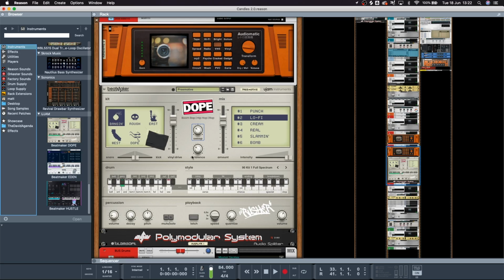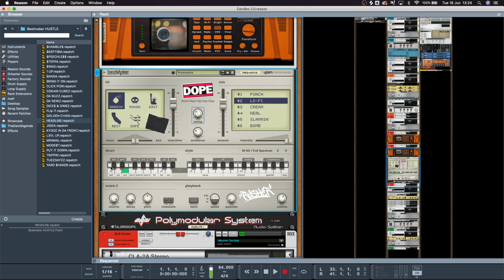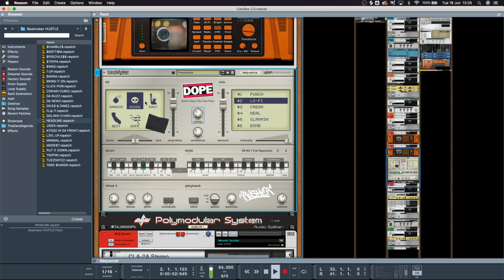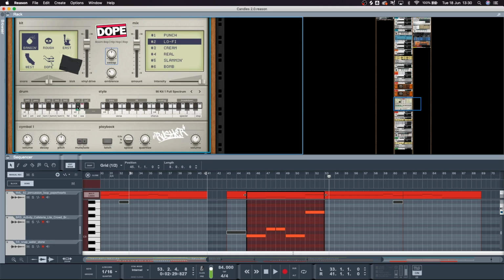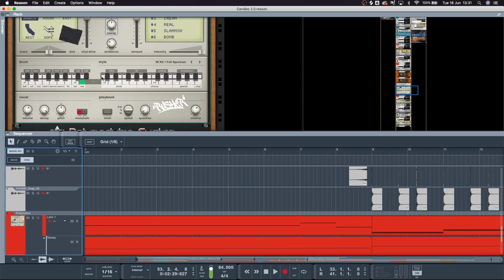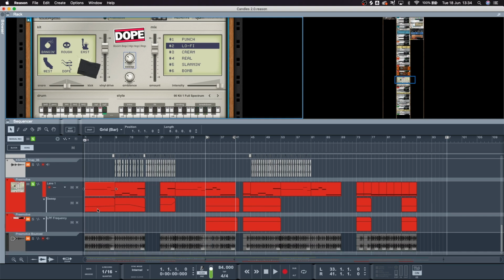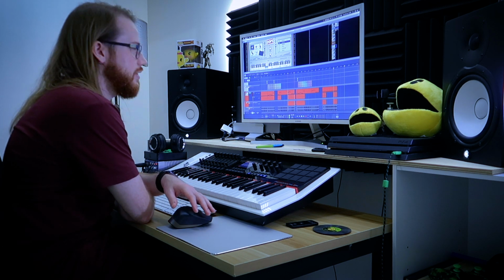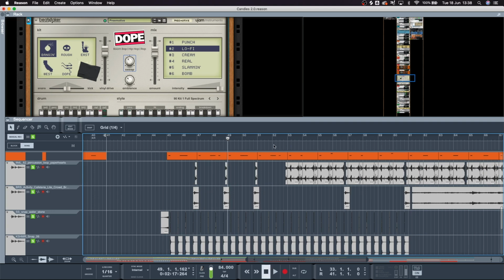How I made a sick beat using Reason's Beatmaker rack extension [Loop Instrument Tutorial]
As far as first impressions go, the Beatmaker loop instruments definitely didn’t win my heart when I first loaded them up in Reason. I actually emailed their developers to ask them how you were supposed to edit the MIDI notes in the loops because I thought it was so ridiculous that I couldn’t find that feature. Turns out, I was looking at it the wrong way. As the name suggests, the Beatmaker Dope instrument is actually very dope (so are the other two variations of the plugin). And, when you get your head around a slightly different workflow, you can come up with some very cool ideas!

In this video, I go through the drum part for my beat ‘Candles’ and talk about how I used the Beatmaker Dope plugin to ‘play’ the loops and generate my own ideas, rather than just ‘playing back’ a few generic presets and leaving it at that.

Here are some of my favourite features of the plugin that really take it beyond a simple loop playback device.

1. Parameter customisation for each sample

Most of the time when you’re using a loop playing plugin (like Dr. OctoRex), you don’t have control of the polyphony of the loop. If there is a high hat playing when the kick drum is hitting and you don’t want it there; tough. You just have to deal with it. The Beatmaker plugins give you the ability to change the parameters of individual drums within the loop. Muting them, soloing them, changing the decay or volume. You’re still dealing with a loop but you have so much more control over how it’s able to sound.

2. Easily export sidechain triggers

One of the frustrations I’ve had with loop players in the past is that I’ve had to manually program my sidechain trigger track separately as I wasn’t able to separate out the drum sounds in the loop player that I wanted to use for the trigger. However, using the parameter customisation that I mentioned in the last point, I was able to solo the kick and the snare drum samples in the loop and bounce the track that I wanted to use for my sidechain trigger. So. Much. Faster. ❤️

3. Creative effects

I often like to automate a filter on my drum tracks to create better dynamics and I found that the inclusion of a ‘Sweep’ control on the Beatmaker Dope made this whole process very easy. It was also less linear and more musical that the low pass filter I’d typically use for this purpose.

So, I’ve changed my mind about the Beatmaker plugins. I now think they are very dope (excuse the pun).